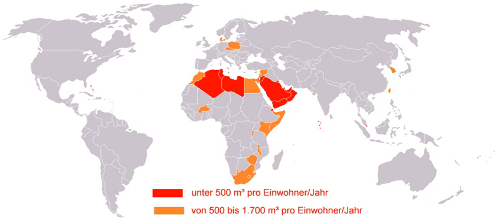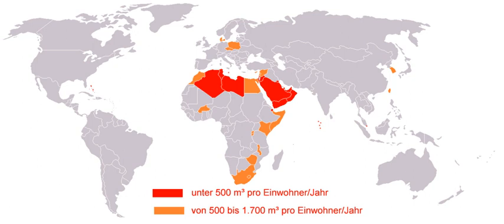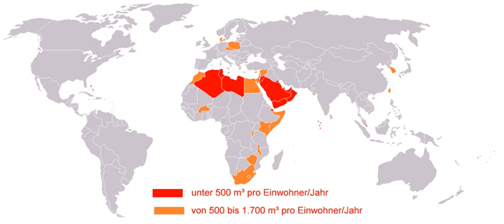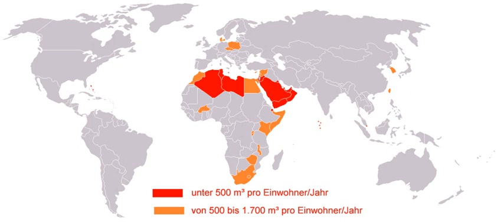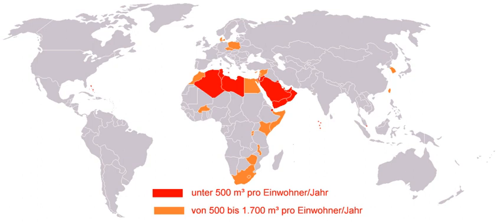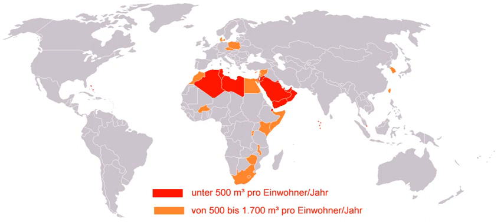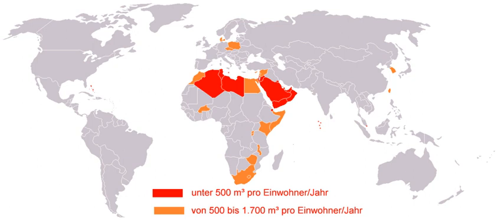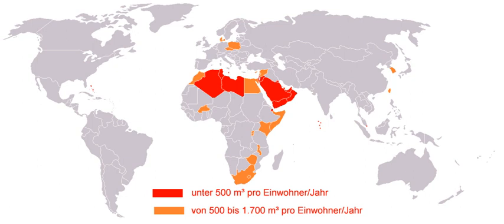Water resource policy | Wikipedia audio article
This is an audio version of the Wikipedia Article:
Water resource policy

00:02:06 1 Global water resource policy objectives
00:02:40 2 Institutional participants
00:02:50 2.1 Multilateral
00:04:02 2.2 Bilateral
00:04:42 2.3 NGOs
00:06:06 2.4 Business water resource policy initiatives
00:07:28 3 Structural constraints on policy makers
00:07:51 3.1 Jurisdictional issues
00:08:48 3.1.1 California water regulatory bodies
00:09:10 3.1.2 Typical information access issue
00:09:32 4 Issues
00:09:41 4.1 Flood control
00:10:04 4.1.1 Multi-jurisdictional issues
00:10:31 4.2 Freshwater
00:10:39 4.2.1 Surface and groundwater
00:11:06 4.2.2 Constituencies
00:11:45 4.3 Seawater
00:12:10 4.3.1 Pollution
00:12:51 4.4 Surface water (runoff) and wastewater discharge
00:14:03 4.5 Stormwater runoff
00:14:41 4.6 Wastewater

- Socrates

SUMMARY
Water resource policy encompasses the policy-making processes that affect the collection, preparation, use and disposal of water to support human uses and protect environmental quality.

Water policy addresses provision, use, disposal and sustainability decisions. Provision includes identification, access, preparation for use and distribution. Uses include direct human consumption, agriculture, industry and ecosystem protection. Policy must set the rules for how water is allocated to the different uses. Disposal involves wastewater treatment and stormwater/flood management. Sustainability addresses issues such as aquifer depletion, reservoir management and mineral buildup."Supply isn't just about water production, it is also about distribution infrastructure."
A second dimension of issues addresses how policies are created, executed and amended. Since water resources often cross political boundaries, water policies must often be negotiated among multiple political entities (nations, states, etc.) Commentators such as Halcrow project resource wars as demand continues to increase.Policy makers typically adopt a set of best management practices BMPs to govern water management. BMPs cover everything from dam construction to wastewater treatment protocols.

Water resource policies may encompass "regions, catchments, shared or transboundary water resources, and inter-basin transfers. Policy leads management practices, but best management practices are identified, evaluated, modified and disseminated by policy making bodies."
Water resource policy issues are receiving increased attention as water shortages are believed to be at crisis levels in some regions. These regional crises have the potential worldwide implications.Organizations such as the Global Water Policy Project have sprung up to promote awareness and prod governments and NGOs into heightened awareness of the problems.